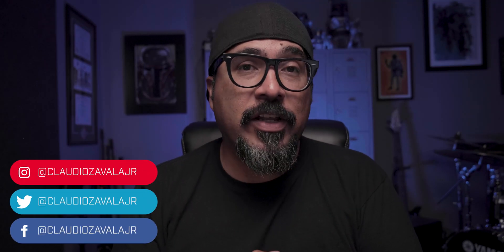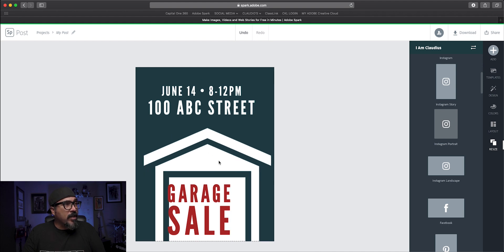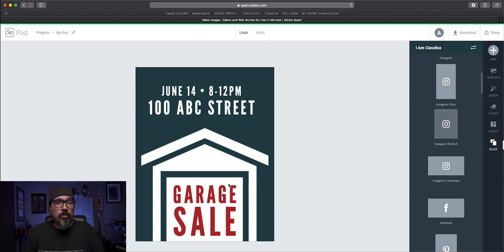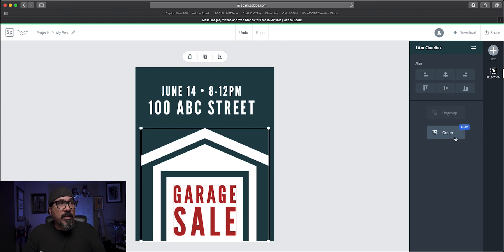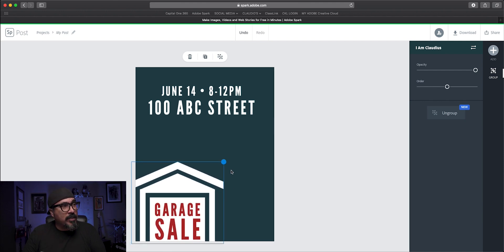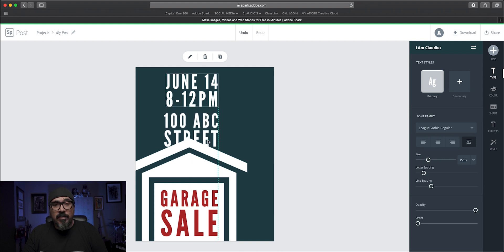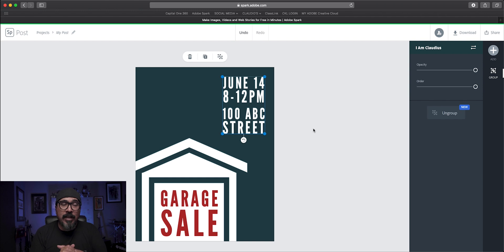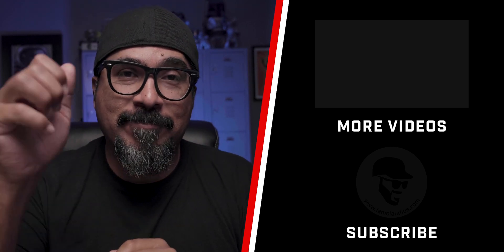How To Group Objects in Adobe Spark Post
In today's video, I show you how to easily group objects like text, images, icons and more in Adobe Spark Post.

GEAR USE TO MAKE THIS VIDEO